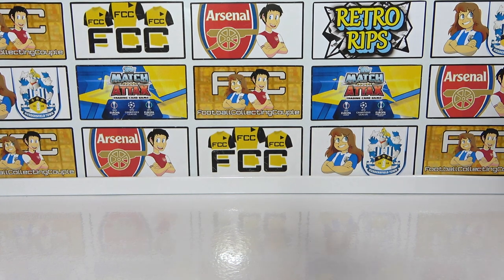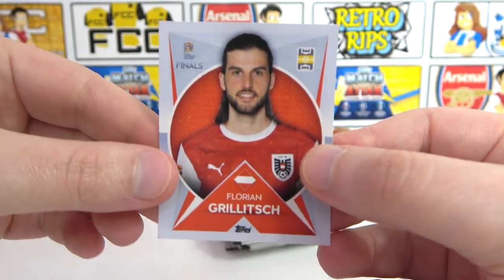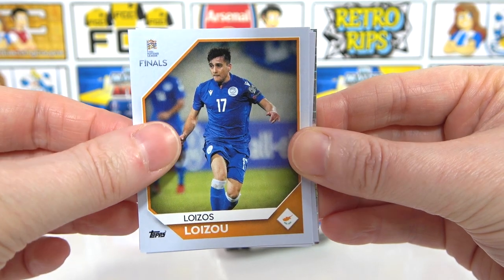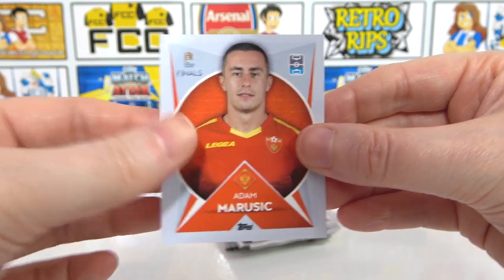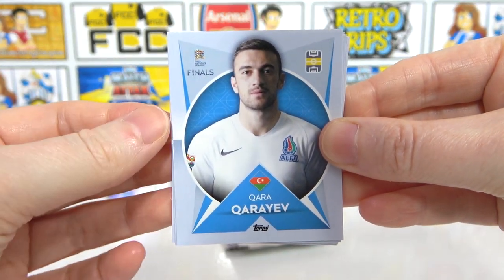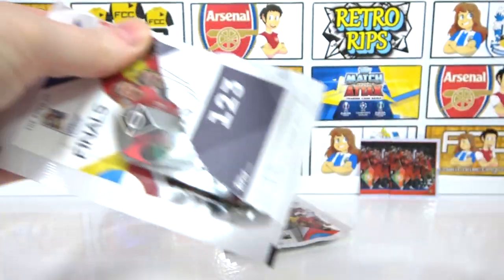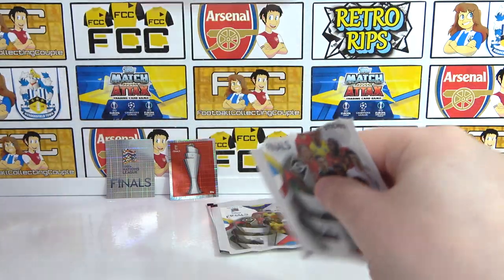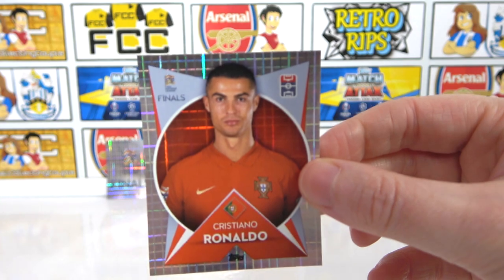20 PACK OPENING | Hunt For RONALDO | NEW Topps 22/23 Road To Nations League Final Sticker Collection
We're opening 20 packs of the brand new Topps Road To UEFA Nations League Finals sticker collection. We'll be using these packs to try and find a CRISTIANO RONALDO sticker for our collection. His sticker is in the X Factor catergory of the album and will be a shiny.